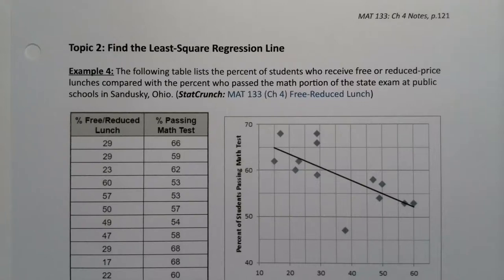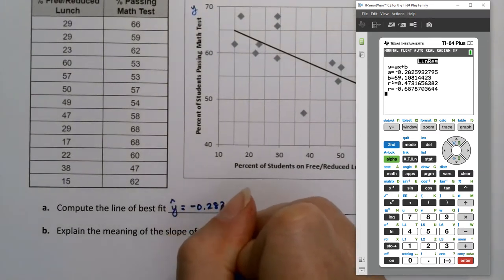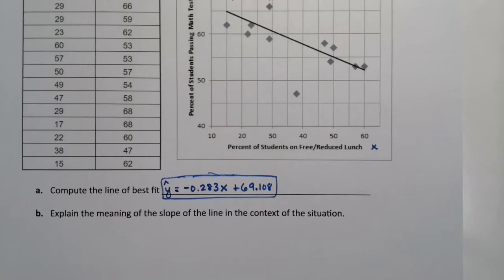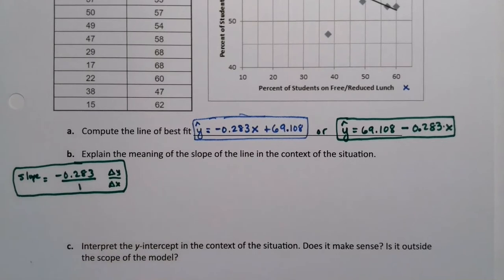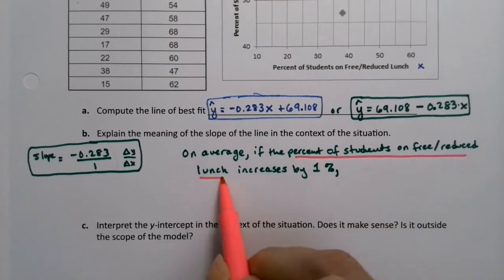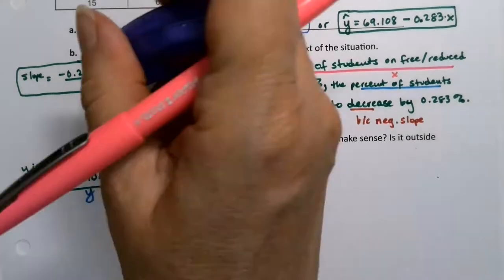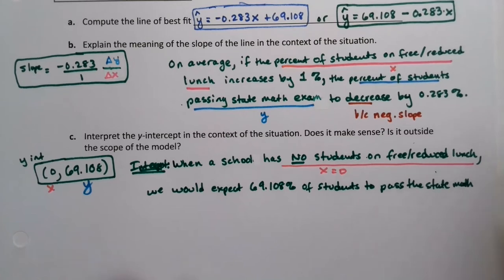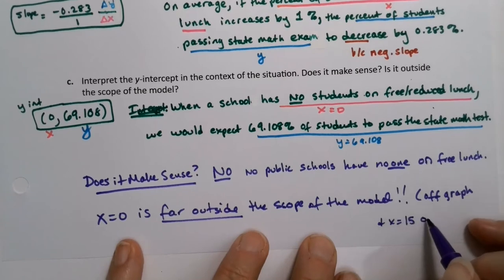MAT 133 4.2 Part 5 (FA20)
Statistics, Regression, Linear Regression, Line of Best Fit, Least-Squares Regression Line, Slope, Y-intercept, Predictions,